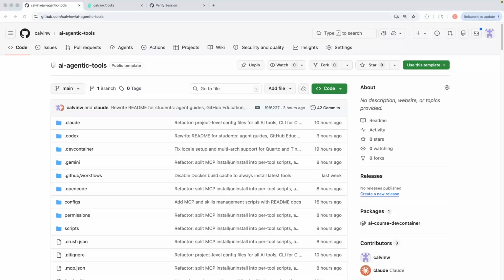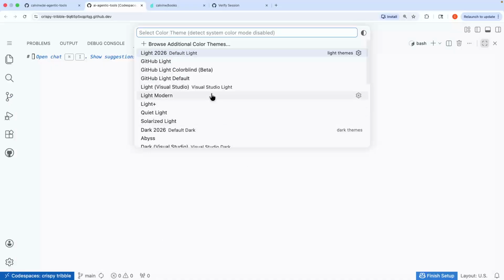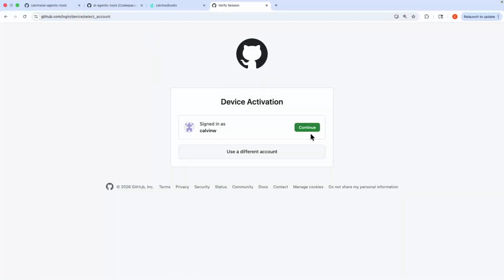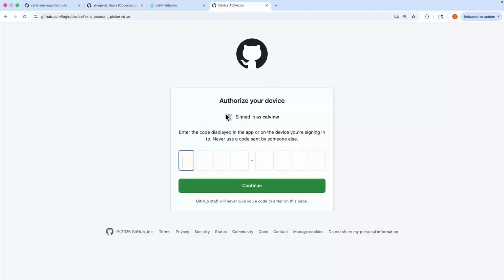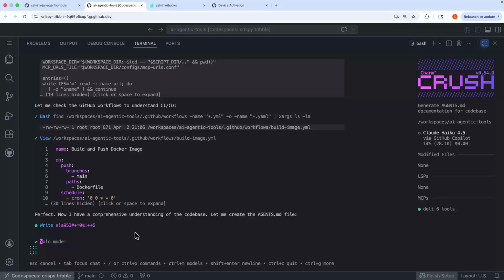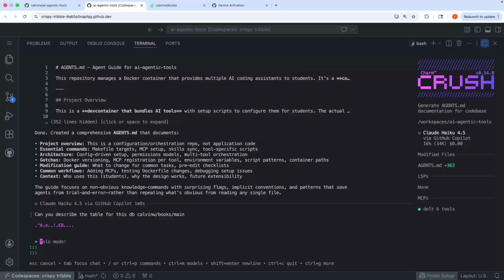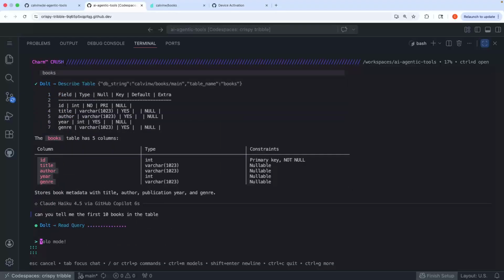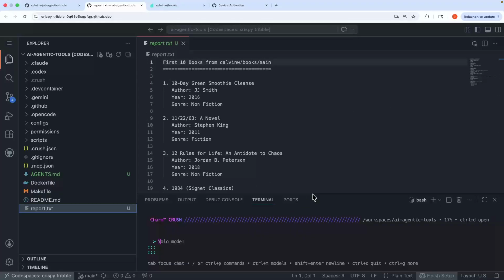Crush, Dolt Database MCP, Codespaces